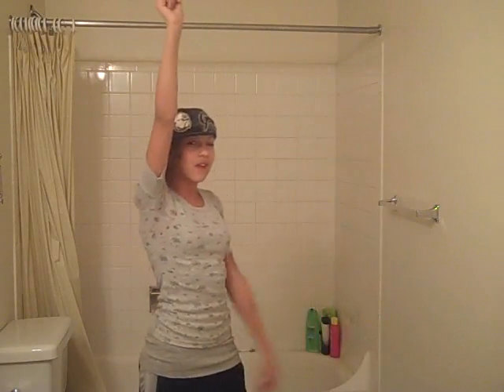Tik Tok by Ke$ha-math version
Jessica (blue] Marissa (gray] sing their math version of Ke$ha's tik tok.

   First we're gonna teach you about substitution, an easy way to solve 2 linear equations like that.
  Before we start make sure you have a pencil or pen cuz when we teach it once we're not gonna teach it again.
   I'm talkin pluggin in y for y and adding parenthesis on both sides and adding like terms till getting x equals dividing what you have to tryna get x alone.
   Plug in x where it goes till you see that it shows y=mx+b don't you see then you solve to the bone till you get y alone a-a-alone a-a-alone.  X2.
   When you ain't gotta clue what to do during elimination just follow these easy steps to get the right equation.
   Just have an equation on the top and the other on the bottom then you subtract both equations till you get y as zero.
  Im talkin gettin the x alone (lone)
get into the mathemetician zone (zone)
gonna use the calculator on my phone (phone)
now now we plug in x where it goes (goes)
be sure all your work is shown (shown) all your work is shown (shown)
all all work is shown.
   Dont stop dont give up till you see the line go up.
 Find the rise then the run the y-intercept and your done
Tik tok on the clock but the numbers never stop
noooo. nooooo
noooo. nooooo
   (Numbers) we build them up, we break them down our books they open to the pages.
   With my hand up we answer the question we answer the question correctly.
   We build them up we break them down our books they open to the pages.
   With our hands up put your hands up put your hands uuuuuppp
         Cuz math dont start till the bell rings.
noooo. nooooo
noooo. nooooo
(Hahahahaha)